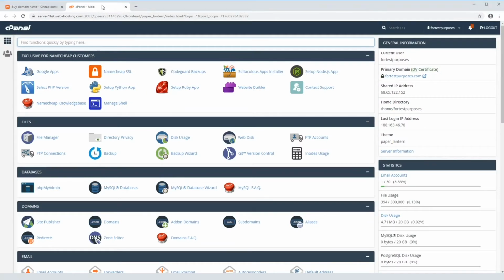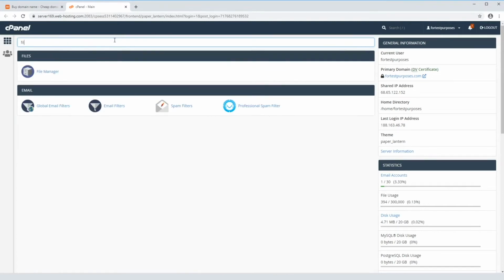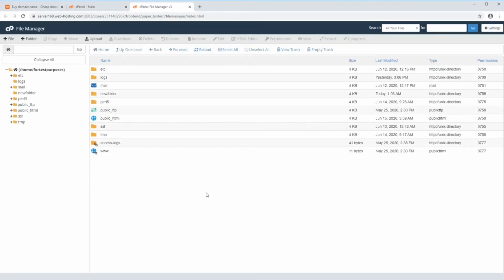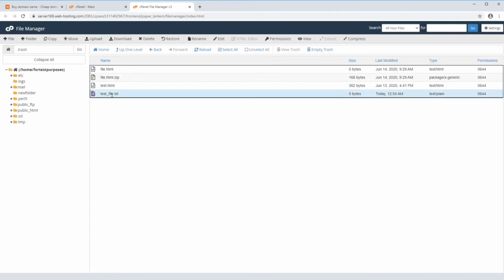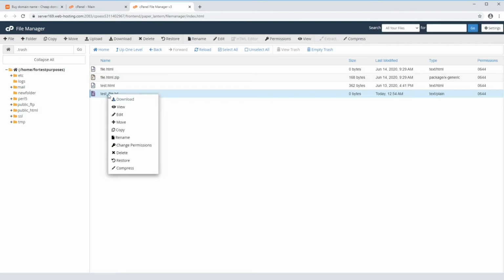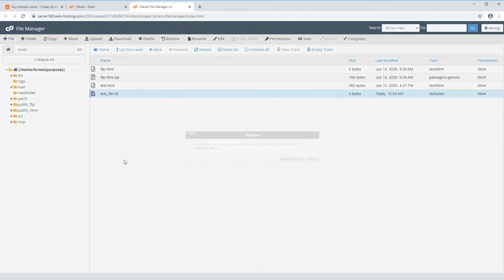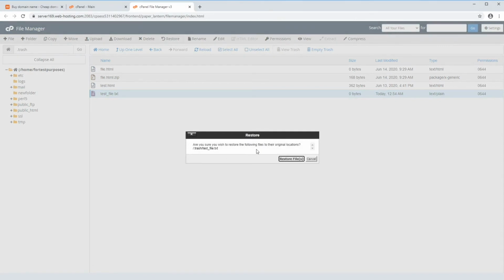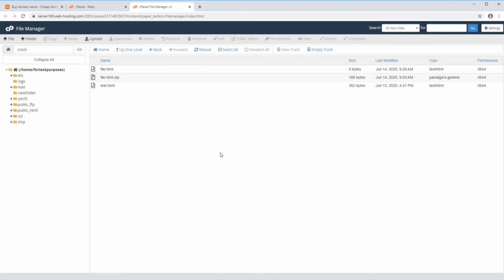How to restore a file in File Manager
This video shows how to restore a deleted file from the ‘Trash’ to the original folder in the ‘File Manager’ tool.